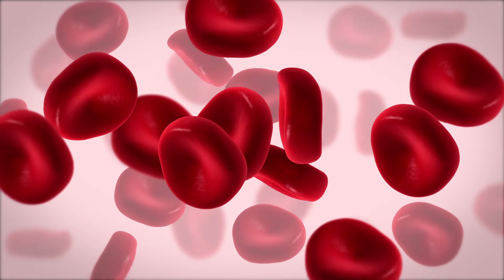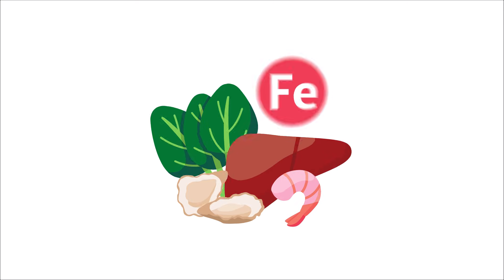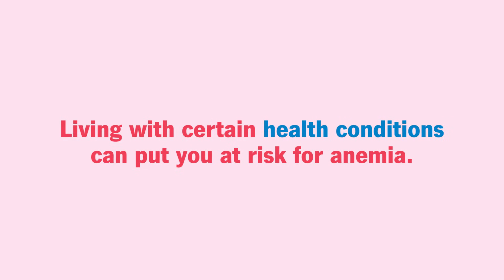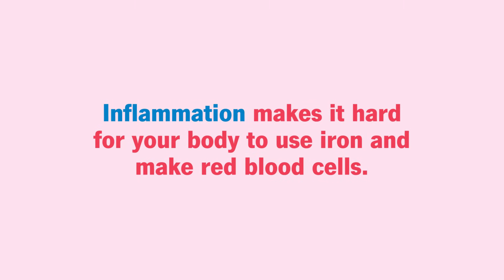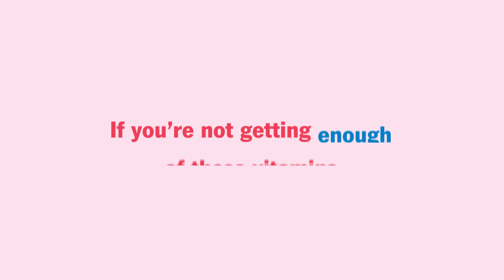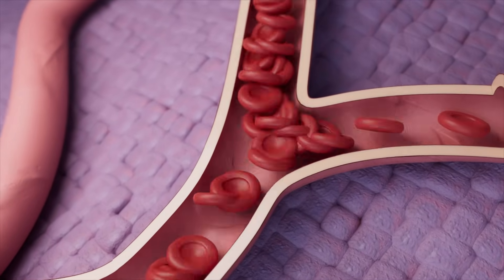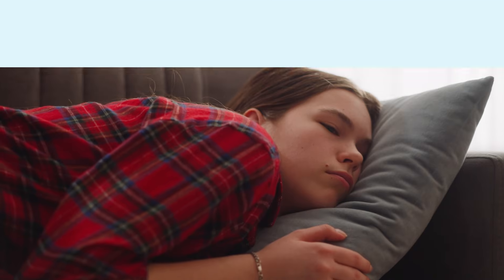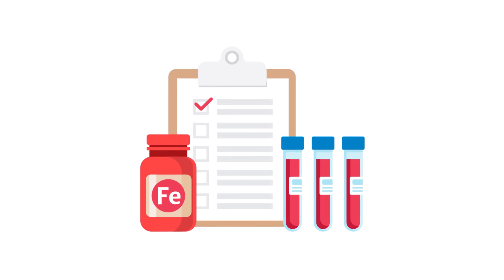5 Causes of Anemia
Anemia is a common disorder that's caused by your body having too few red blood cells or red blood cells that don’t work as well as they should. The causes vary from iron deficiency and blood loss to inherited genetic conditions.

Chapters:
00:00 Introduction to red blood cells
00:10 What is anemia?
00:22 Iron deficiency
00:44 Chronic diseases
01:11 Vitamin deficiency
01:31 Blood loss
01:48 Inherited anemia
02:14 How common is anemia?
02:22 When to see a doctor